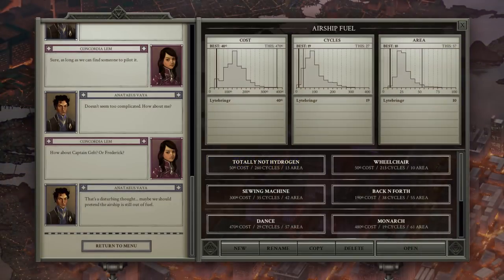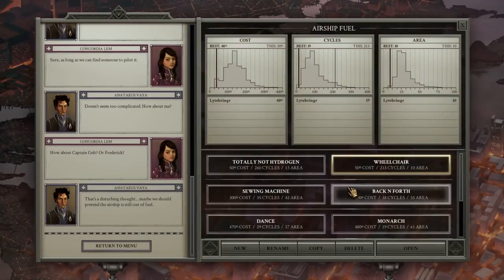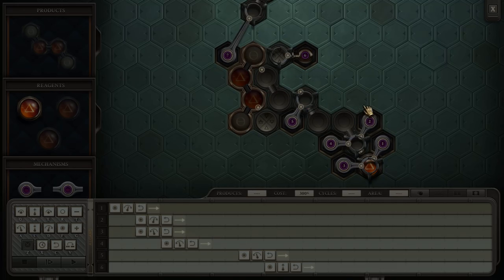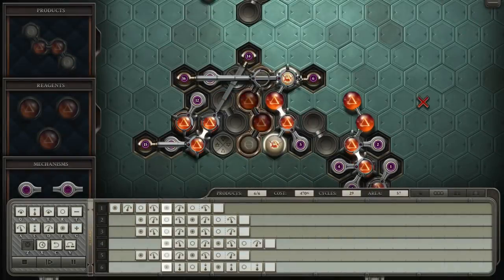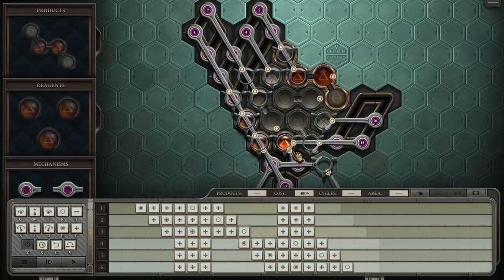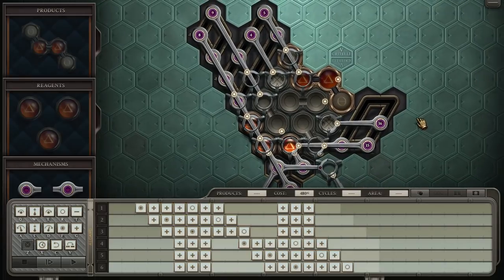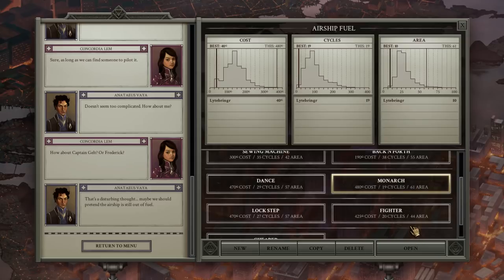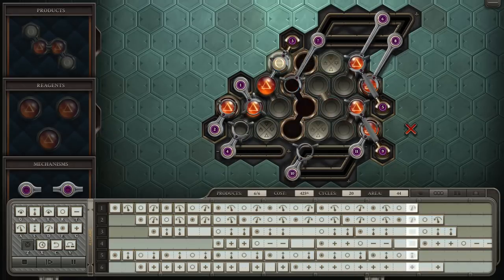Airship Fuel (40/19/10) | Opus Magnum #7 Let's Play with Lyte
Opus Magnum is a sandbox puzzle game featuring the mystical art of alchemy. Use basic inputs and basic tools to make all sorts of outputs. The trick is to do so cheaply, compactly, and/or quickly. No matter how simple the puzzle, people will inevitably solve it differently.

Opus Magnum and its music are copyright Zachtronics.

Intro and outro music composed, performed, mixed, and mastered by Lytebringr.